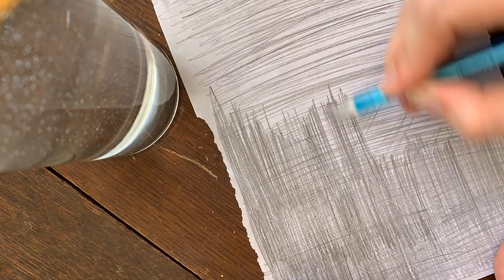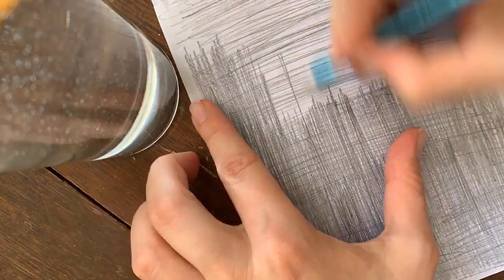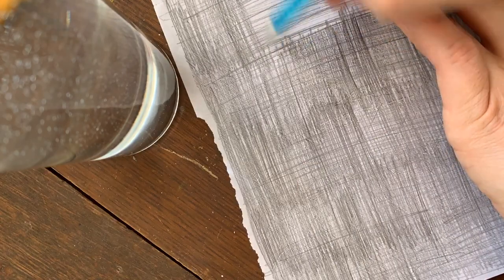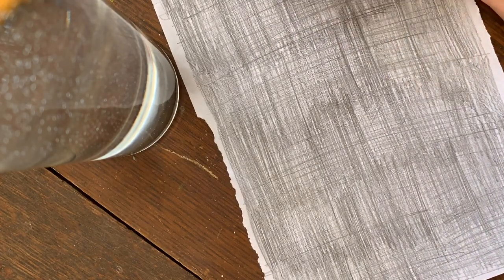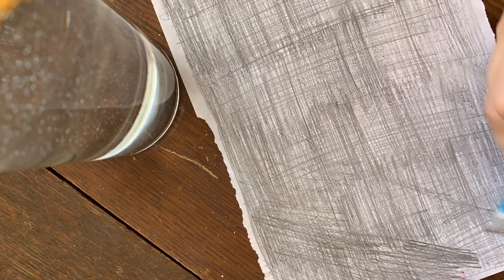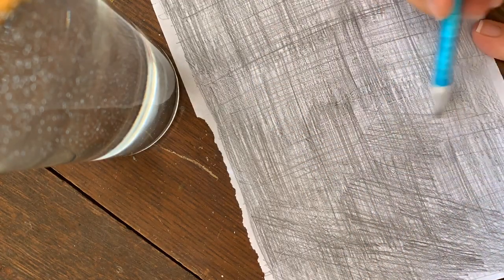Pro Tip: Make Your Own Transfer Paper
I show you how to make transfer paper!